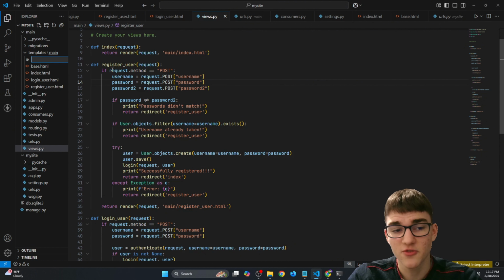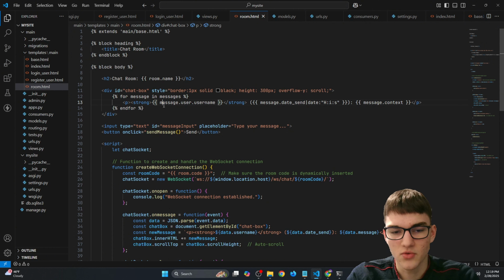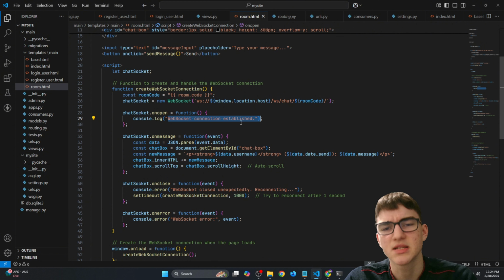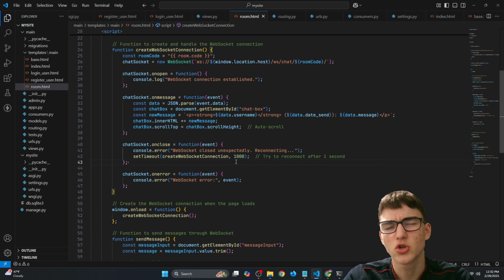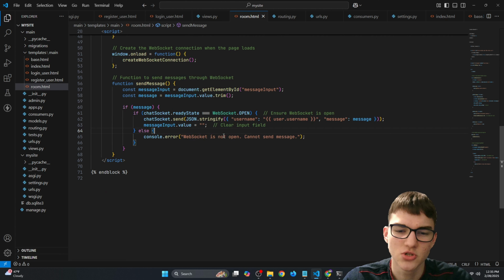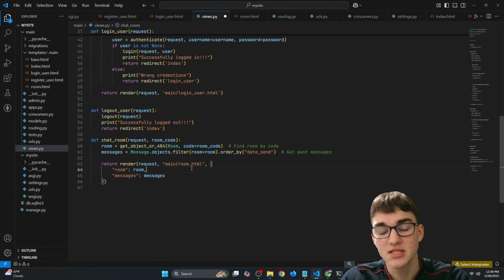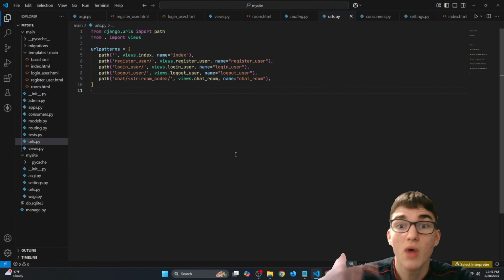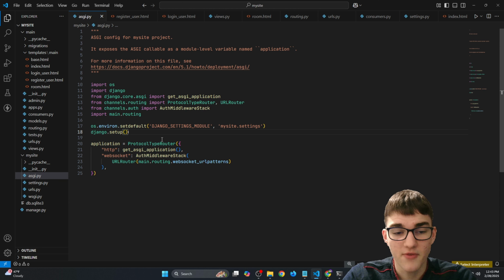Send Messages - Django Realtime Chatting Application #4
In this tutorial, we will receive and send messages in real time without refreshing the HTML page for our Django Realtime Chatting Application website with Django and Python.

We'll allow users to join a room using code field in Room model.

Eventually those users will send messages and receive them inside of that rooms...

We'll also install Daphne package to run the server using WebSockets, not the usual HTTP method.

Timecodes

0:00​​ - Introduction
0:40 - Create room.html
6:25 - Create chat_room View In views.py
7:40 - Create Url To Send Messages
8:20 - Install Daphne Package To Run Websocket Conections
9:10 - Fix An Error
9:55 - Test Everything Out
12:25 - Conclusion